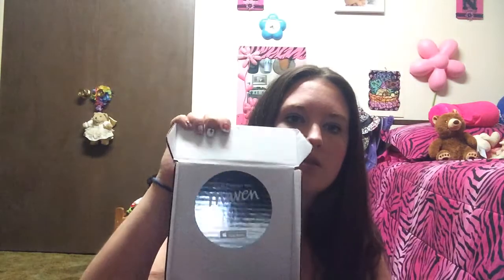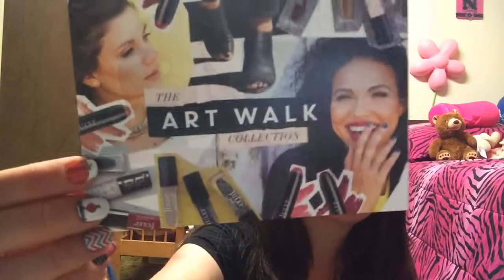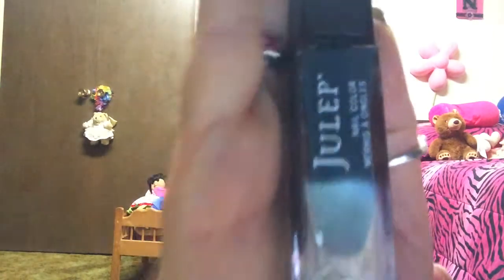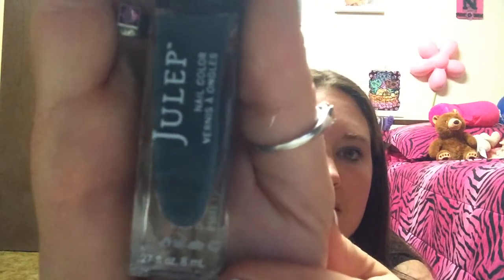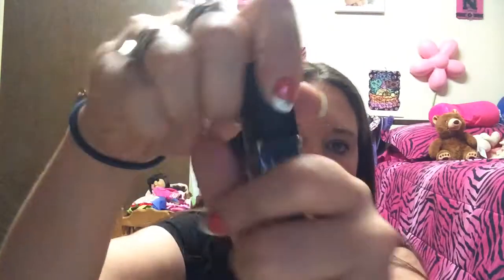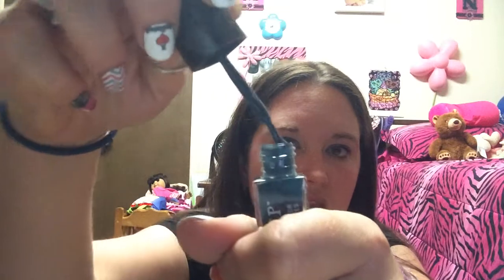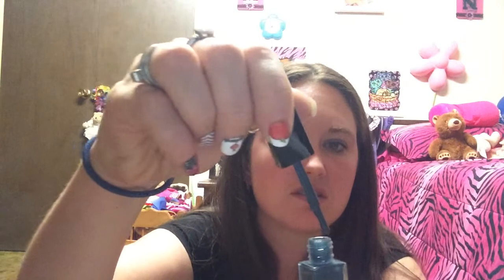Julep Maven September 2014 box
So this is my second and last julep box. It's just not for me. I said August in the video, but it's actually September.